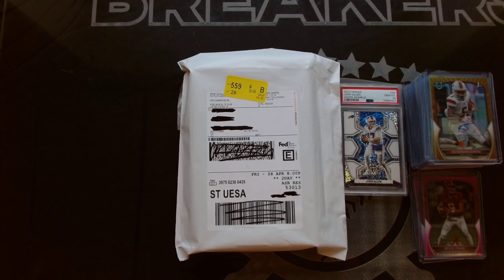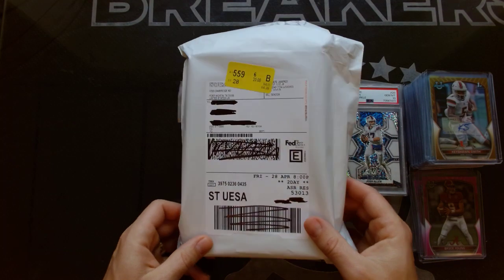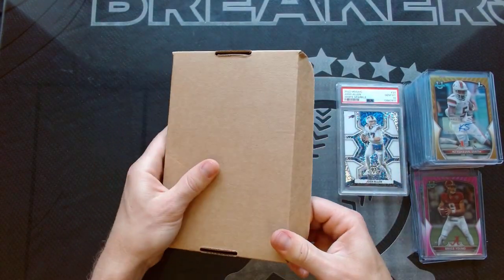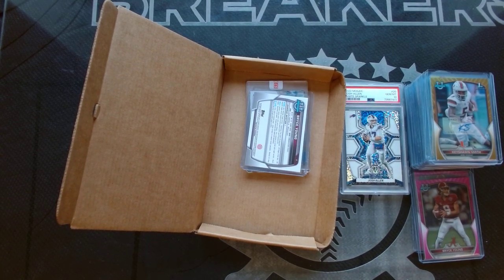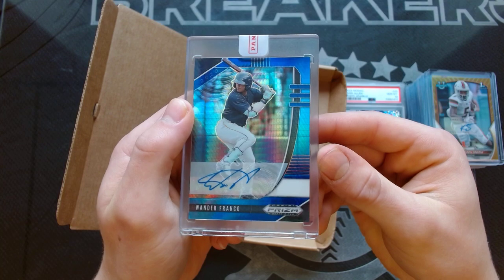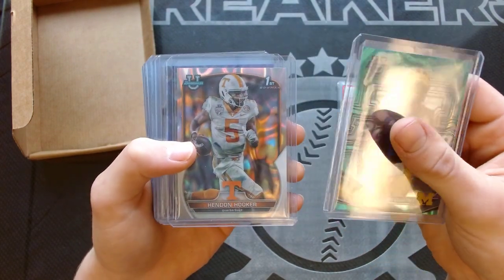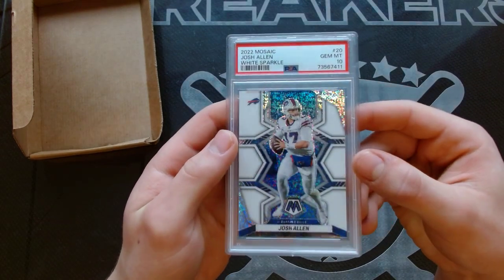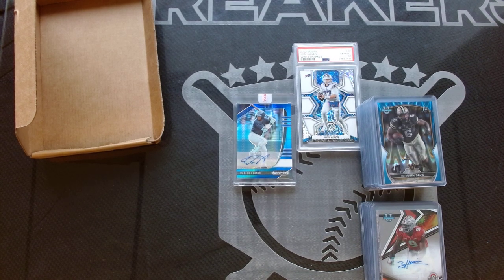Panini Redemption Unboxing - Wander Franco Auto!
Wander Franco Panini Baseball Autograph Redemption plus check our our latest return from PSA - Josh Allen White Sparkle from 2022 Mosaic.